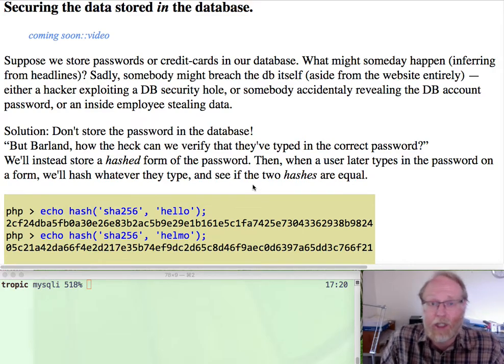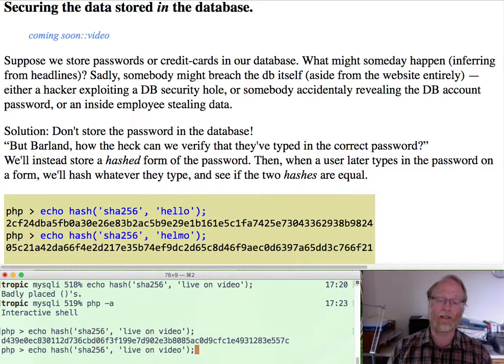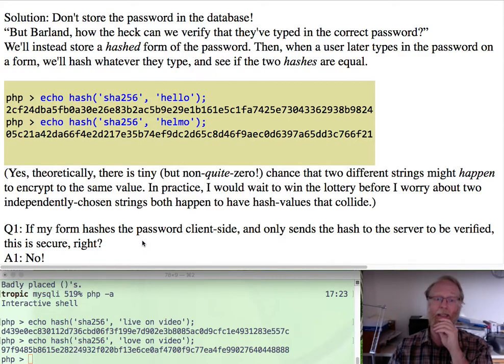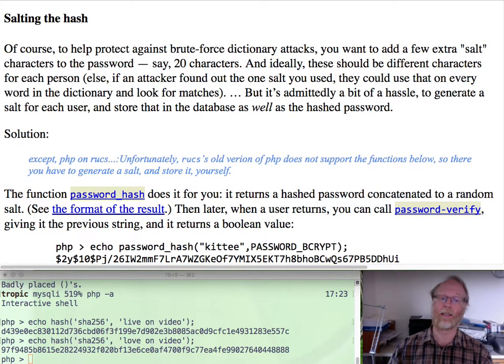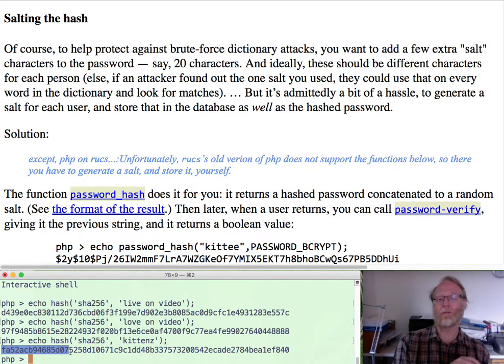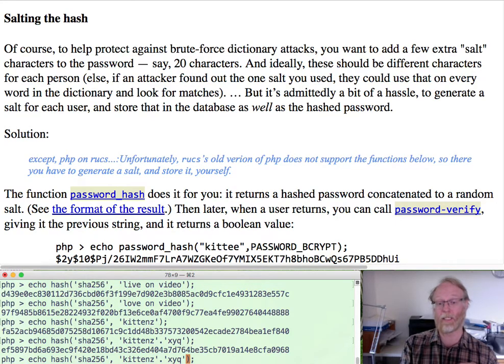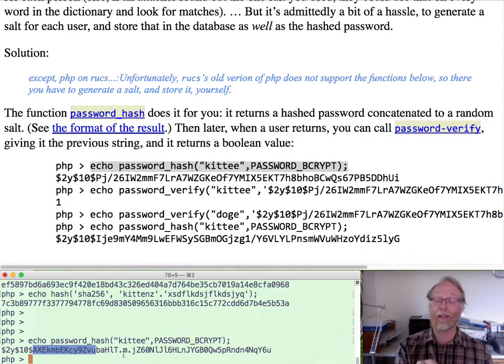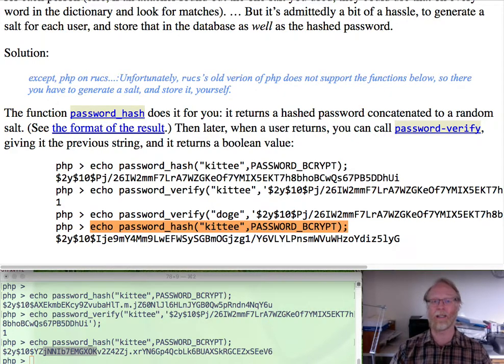mysqli password security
Security considerations when storing sensitive date (passwords, financial info, etc) in a database.